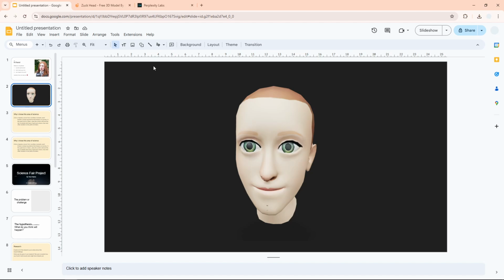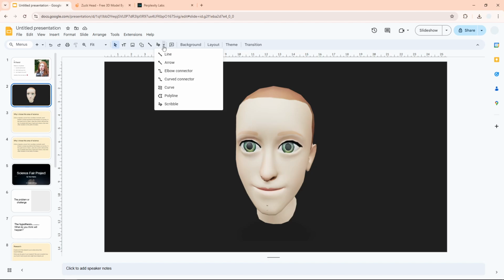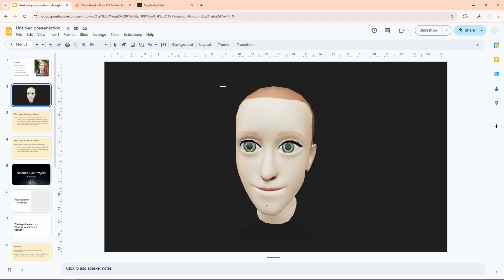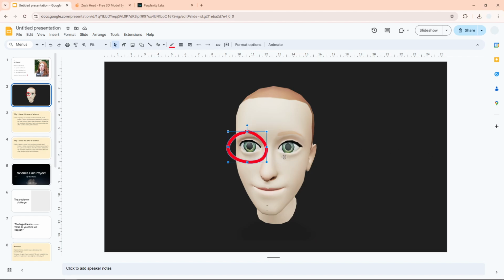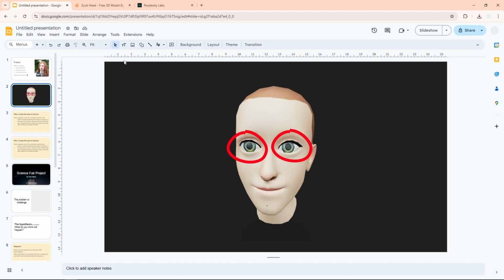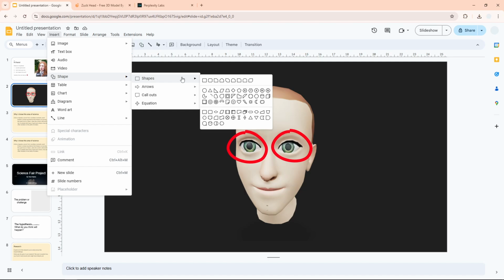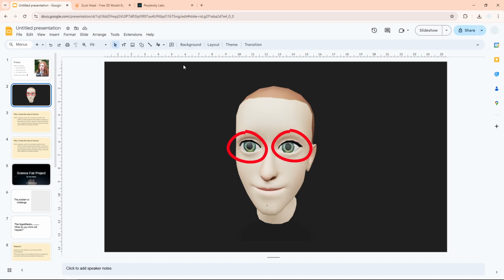How Do You Draw on Google Slides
👉 Learn how to use the drawing tools in Google Slides to create engaging presentations. This video guides you through the process step-by-step, making it easy for anyone to enhance their slides with custom illustrations.